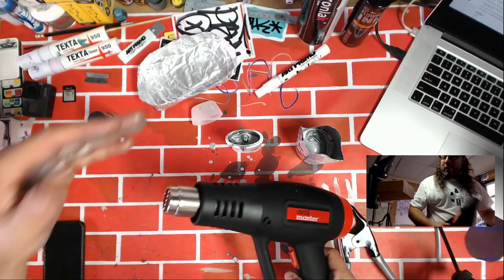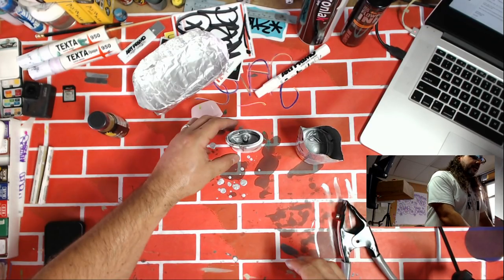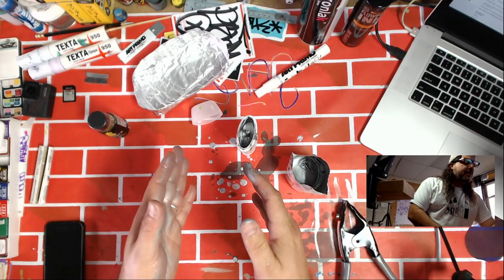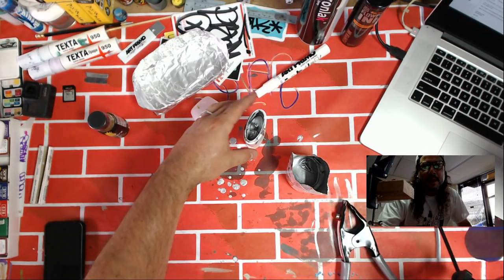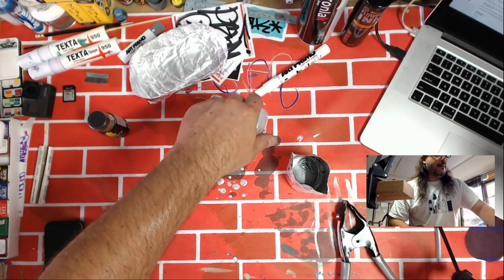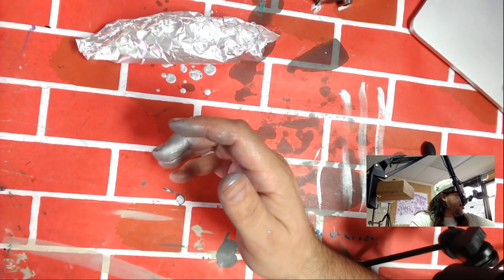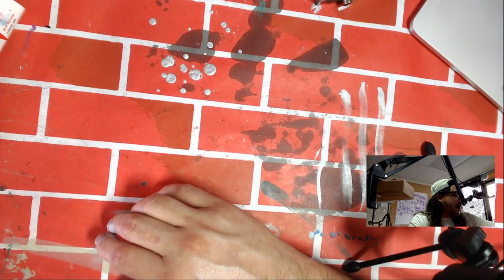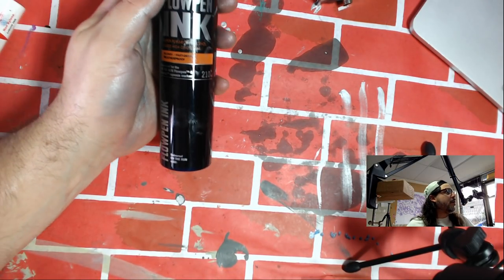Solid Marker Mods (Art Primo Hobo + Solid)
In this video, GR shows some ways to mod your solid markers. He also does a hit off.